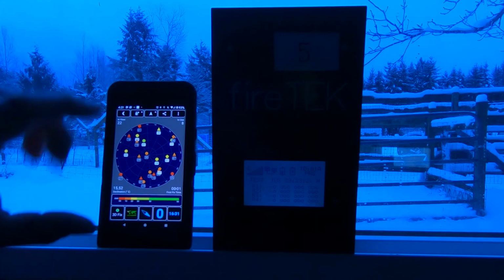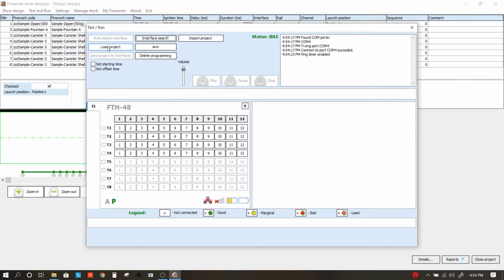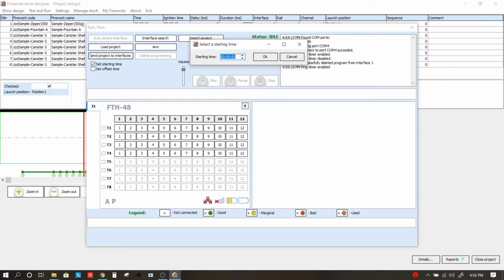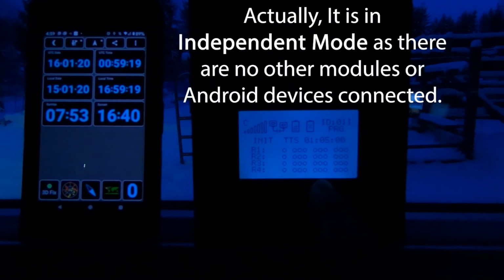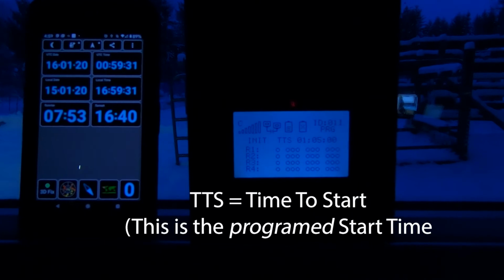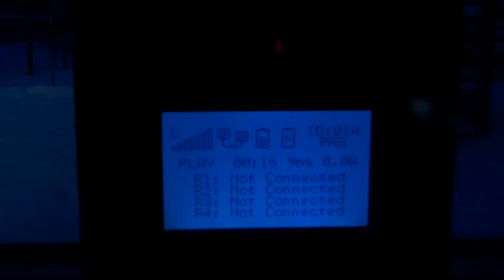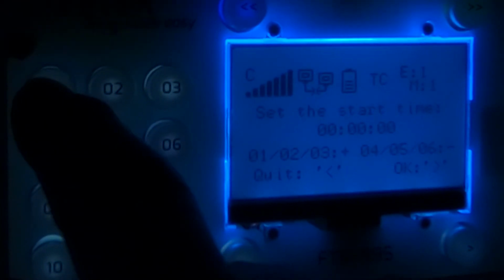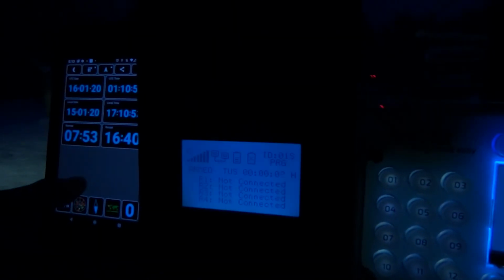720 fireTEK - GPS Control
With the GPS option, modules can be individually armed and controlled at the module with GPS synchronization across locations even if there is no wireless or wired communication between them.

I'm hoping to finish a series of videos on the fireTEK system.

600 - TBD

If you want to learn more about fireTEK, check out the organized fireTEK playlists on this Ignite channel.  and help desk and YT channel